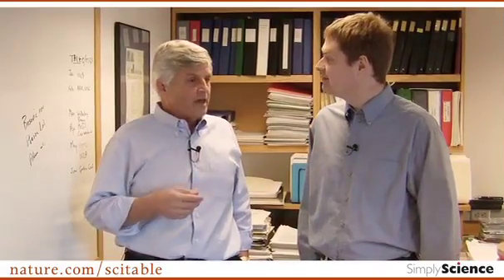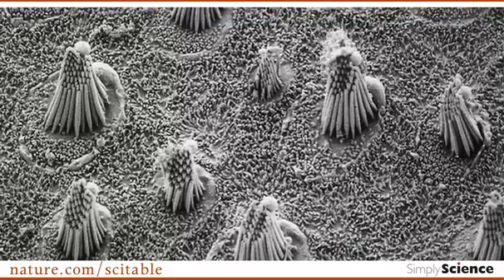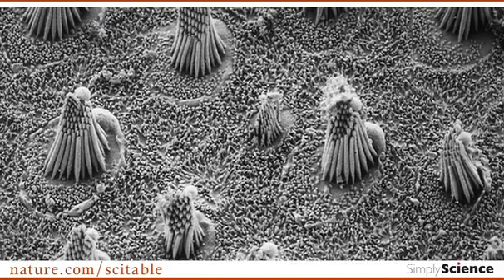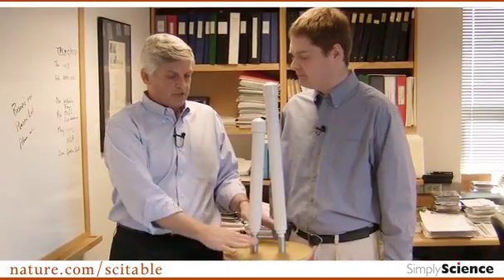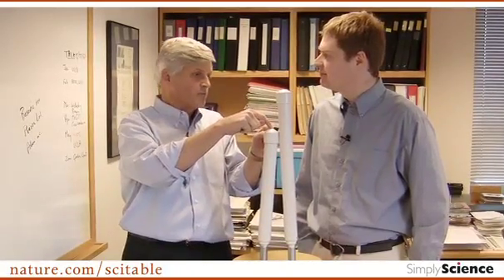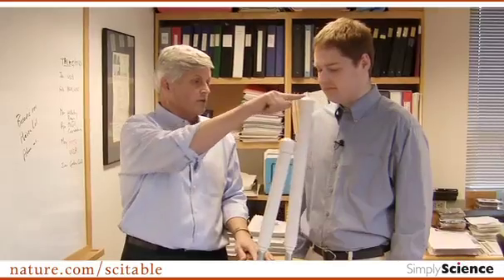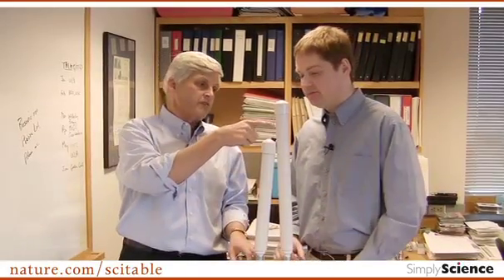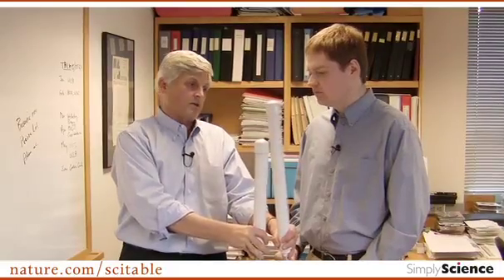Simply Science Episode 6: Sound's Effects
In today's episode, Dr. David Corey, Professor of Neurobiology at Harvard Medical School, answers Adam's question, "Why are loud sounds bad for our ears?" The answer is found in the tiny yet complex structures called "hair cells" within our ears that translate mechanical vibrations into electrical signals. When loud sounds cause these hair cells to move violently, they can tear the tiny filaments that keep them stable or, more seriously, uproot an entire hair cell. Join Adam as he learns about the short- and long-term effects of loud sounds on our hearing.